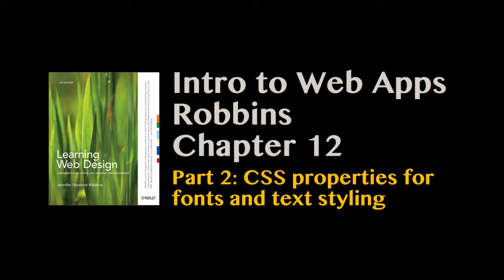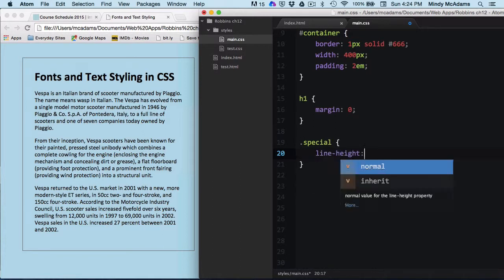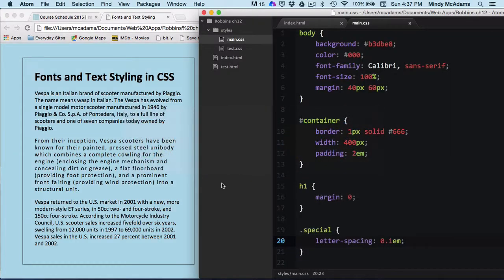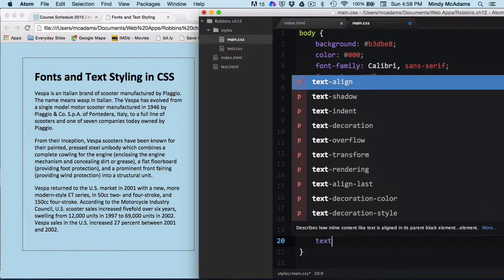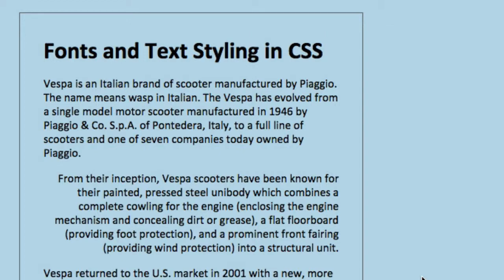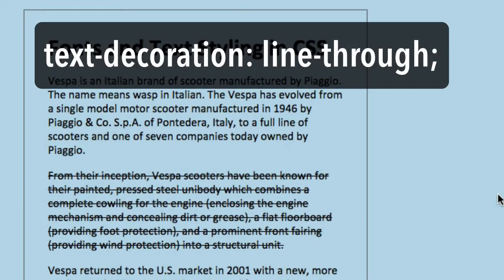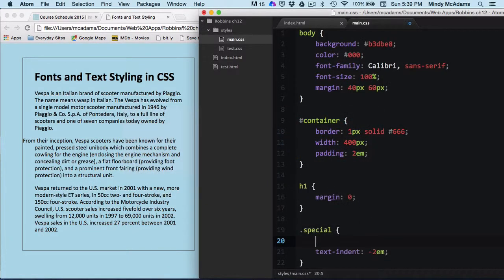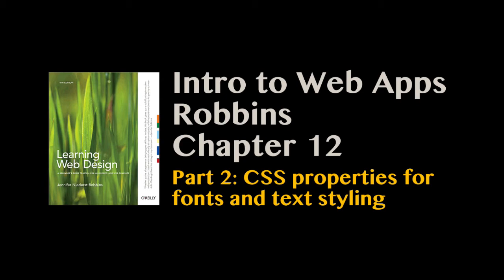Intro to Web Apps Robbins Chapter 12 part 2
The CSS text properties, explained and demonstrated.